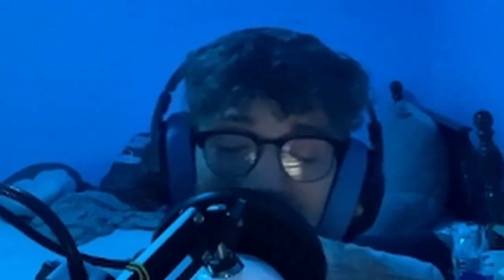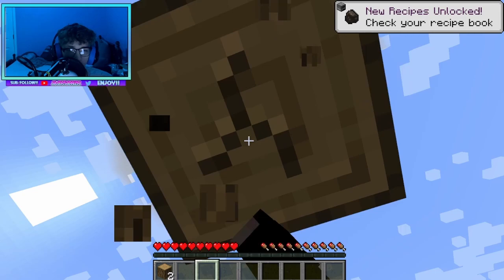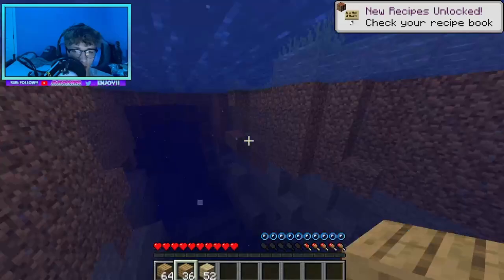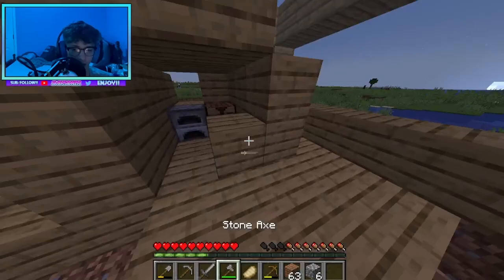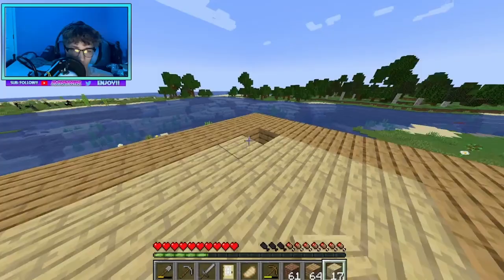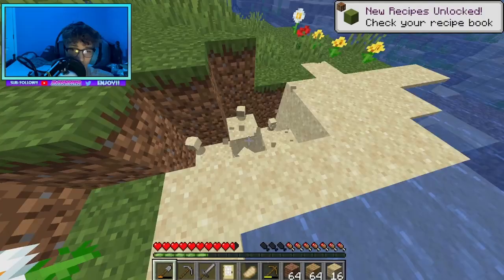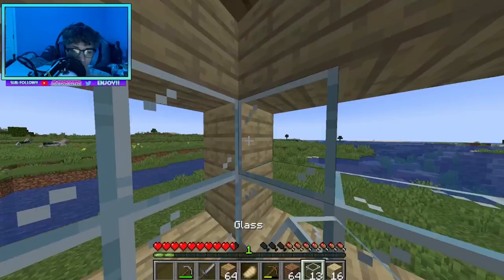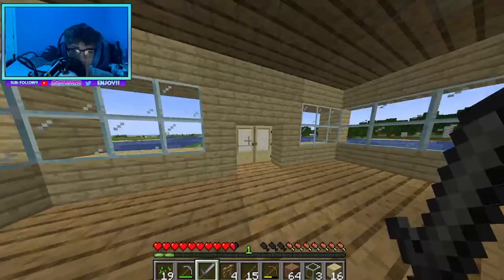I FINALLY STARTED A MINECRAFT HARDCORE WORLD!!!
In This Video, I Will Be Playing Minecraft Hardcore Mode.

Mouse: 🖱 Logitech G305 - Wireless
Keyboard: ⌨️ RK61 Royal Kludge 60 % Keyboard